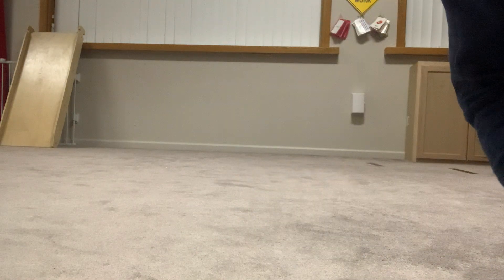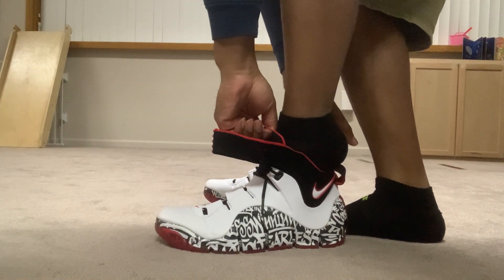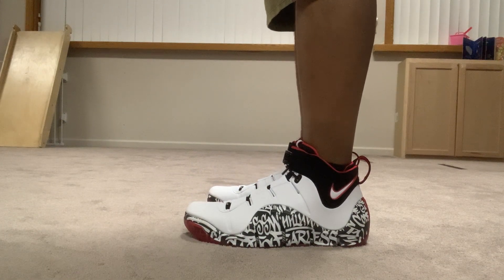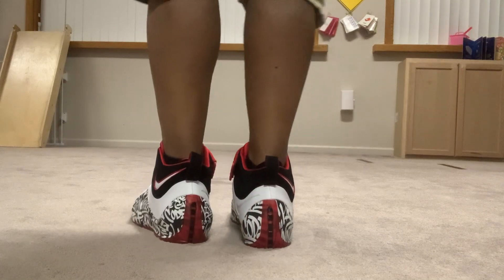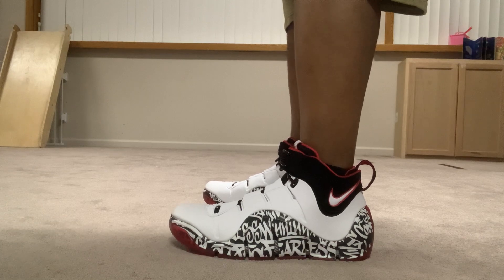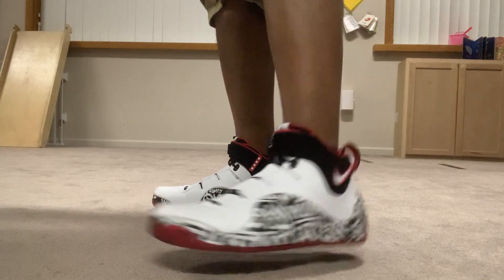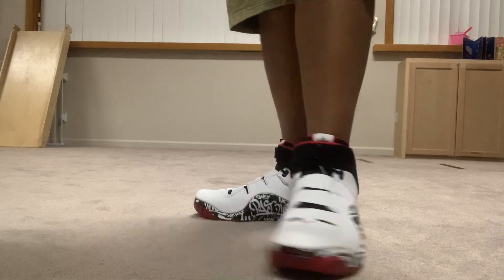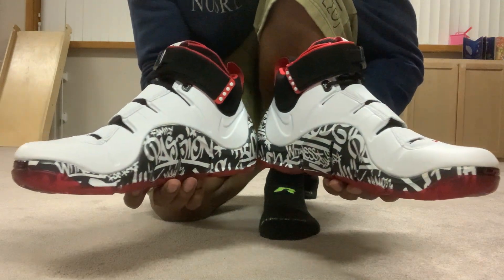“On foot” Nike Zoom LeBron 4 (Graffiti)